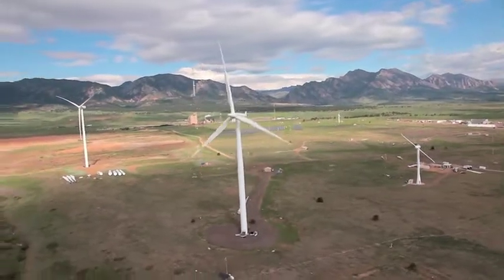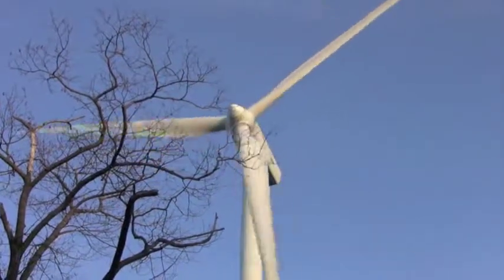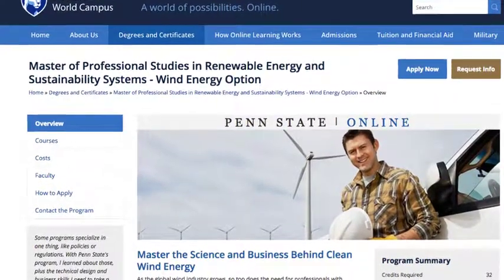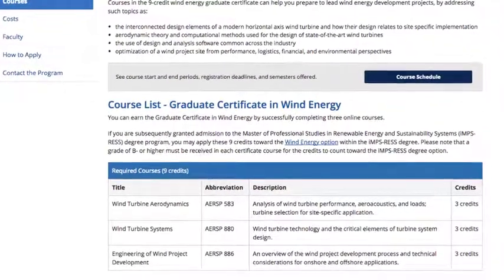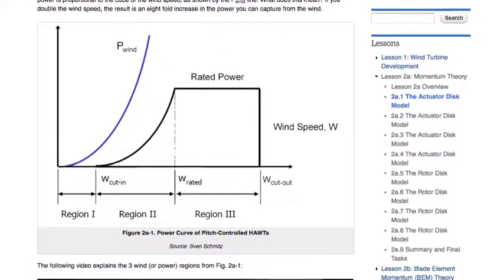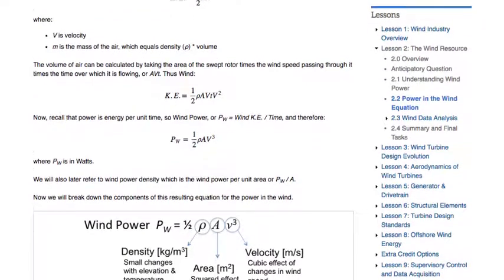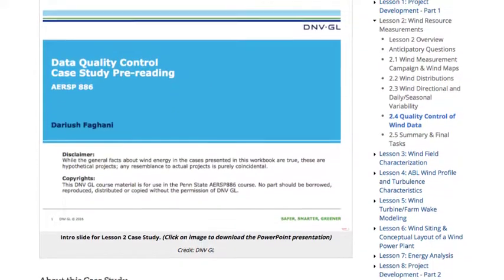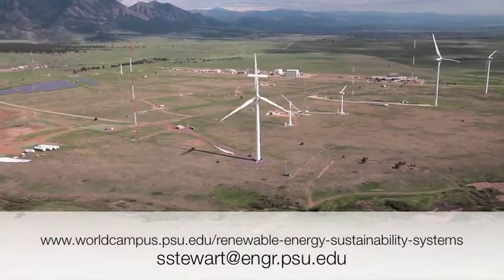Penn State's Online Graduate Courses in Wind Energy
Register for the Graduate Wind Certificate Today!

Master of Professional Studies in Renewable Energy and Sustainability Systems - Wind Energy Option